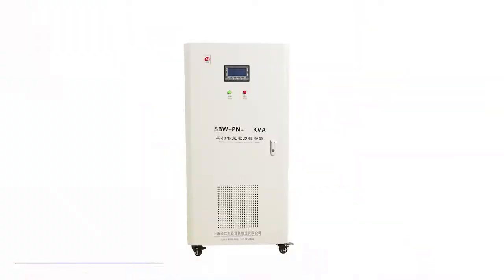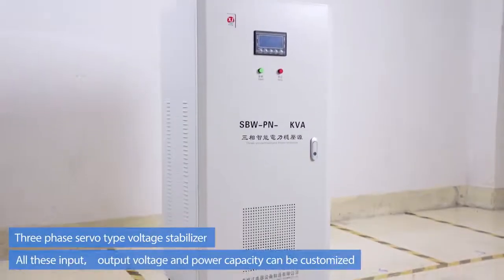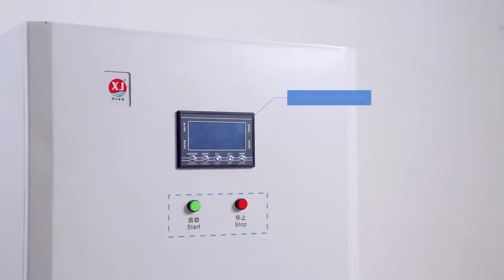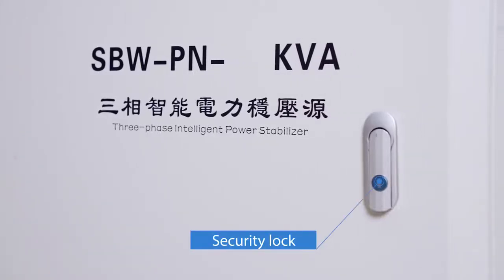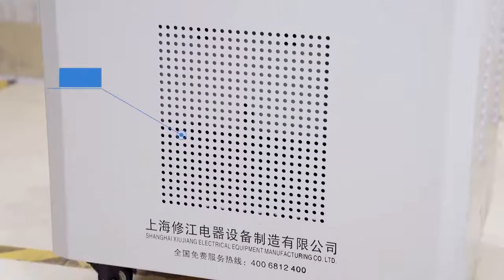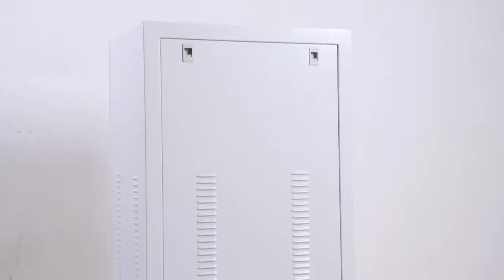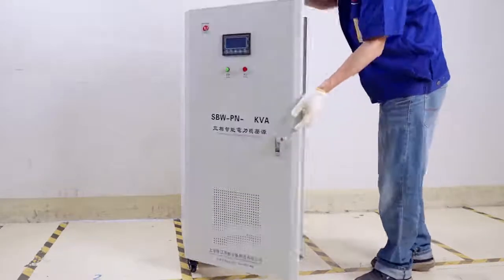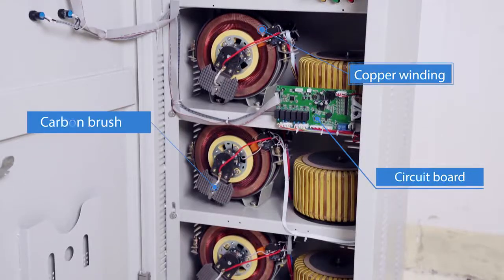SBW-PN 5KVA to 2000KVA 3Phase Servo Stabilizer Voltage Regulator Stabilizers for Multiple Uses